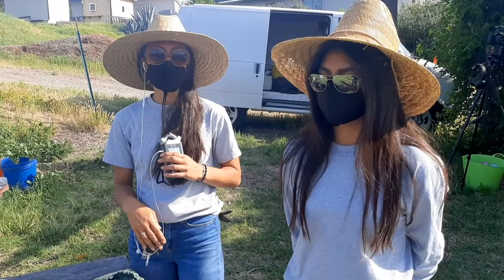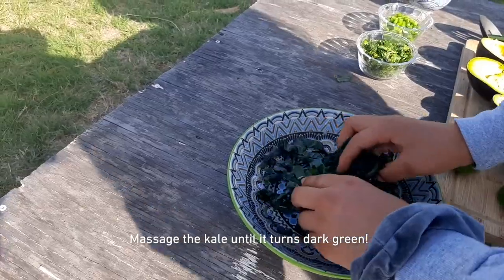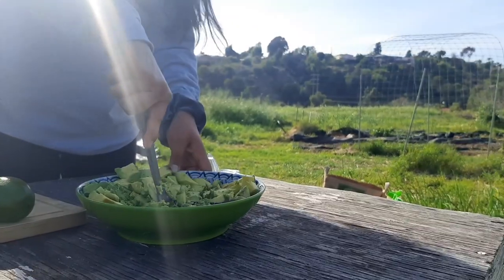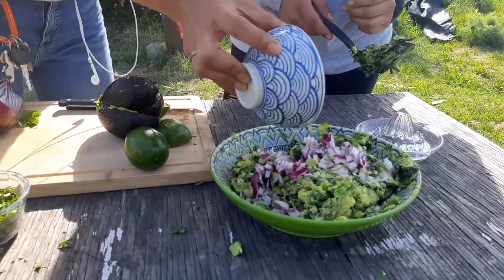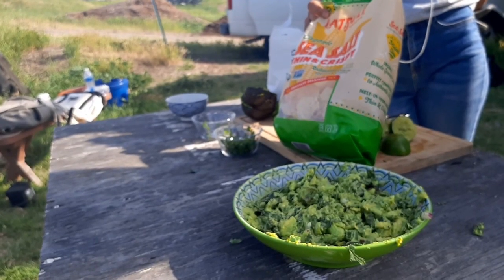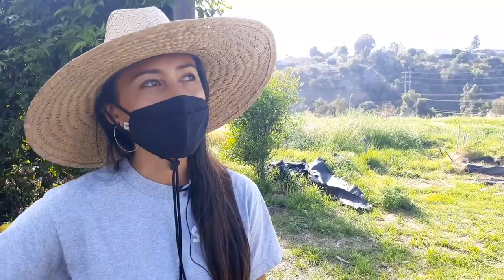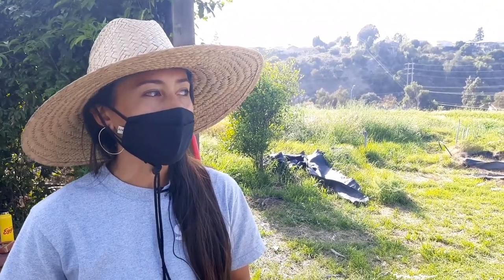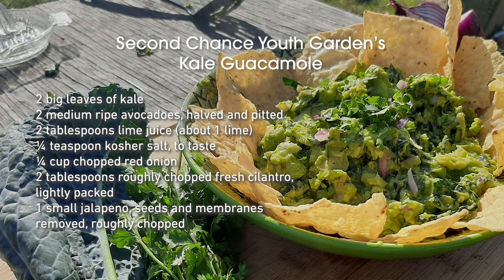Second Chance Youth Garden- Kale Guacamole, Week 1 (Spring 2021 cohort)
This project is supported in part by the California Arts Council, a state agency, and the City of San Diego Commission for Arts and Culture. Any findings, opinions, or conclusions contained herein are not necessarily those of the California Arts Council.